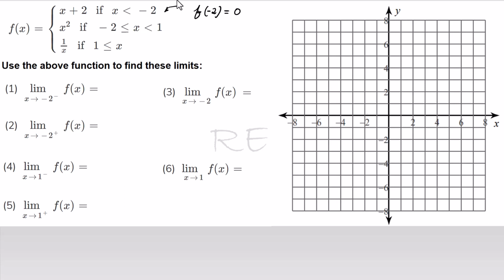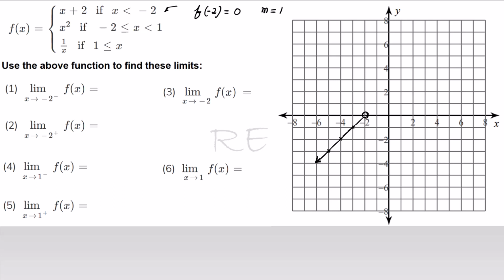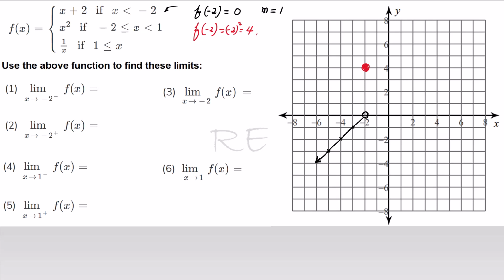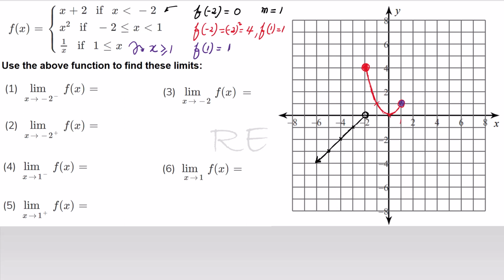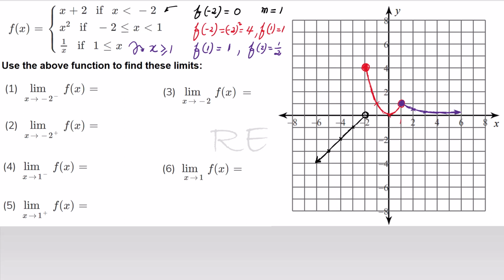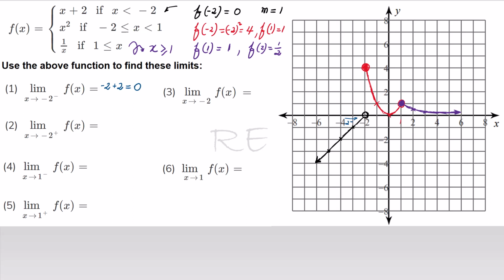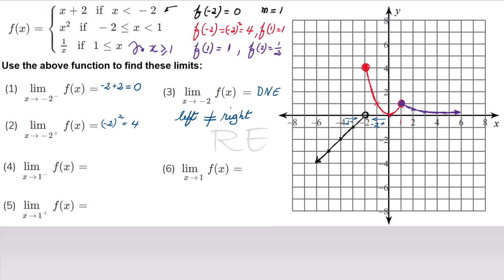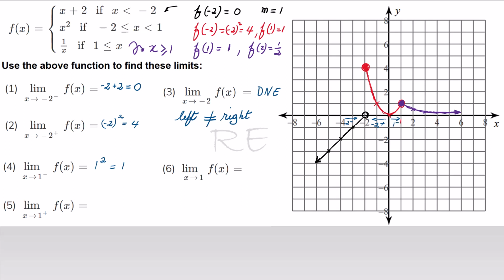Piece Wise Function Practice - MCS21 Lesson 2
Piece Wise Function, Right and left limit with Piece Wise Function, Practice